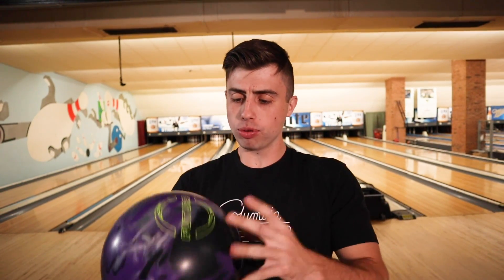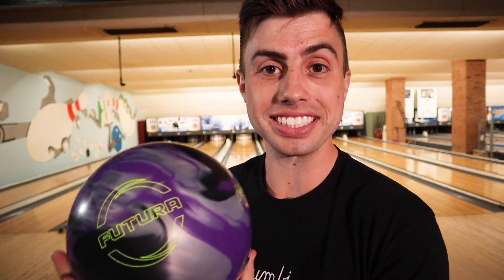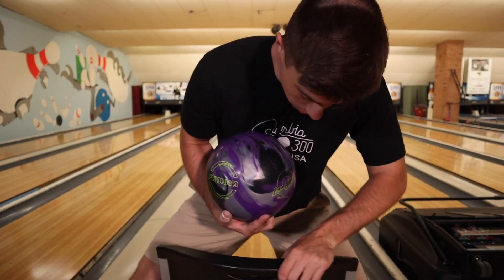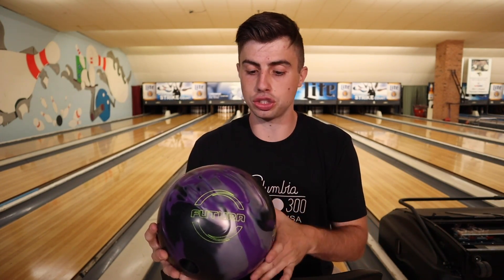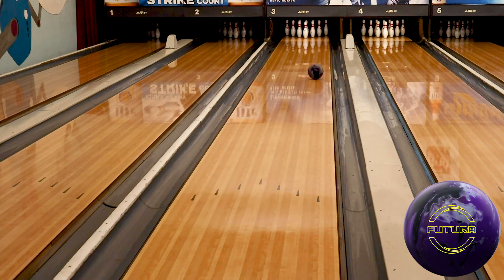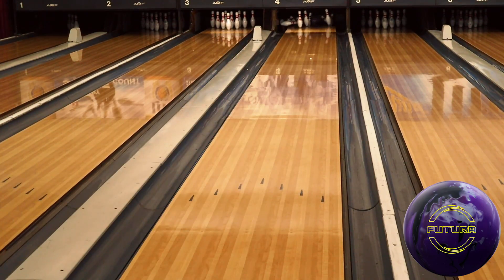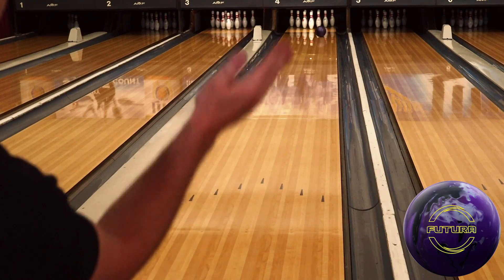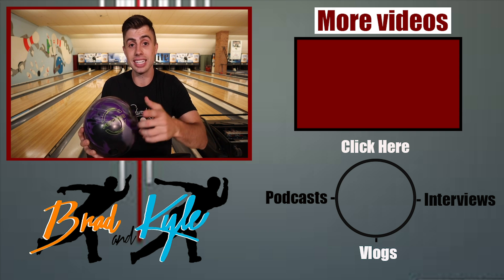Futura (Ebonite) Bowling Ball Review | Super Controllable!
The Ebonite Futura is a brand new upper mid performance symmetric bowling ball. The bowling ball is designed for performance meaning it provides plenty of reaction in the front and middle part of the lane. For me, this ball is not long and snappy but early and smooth. Let me know what you think of the bowling ball!